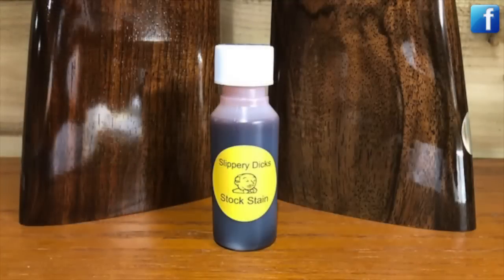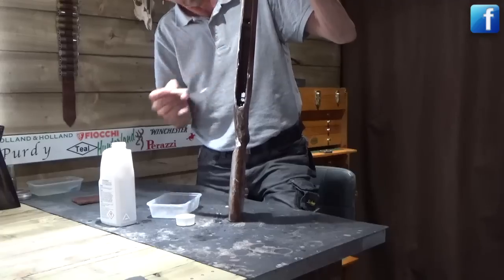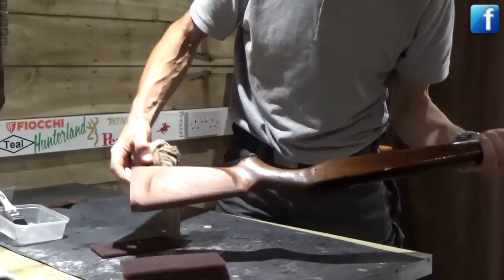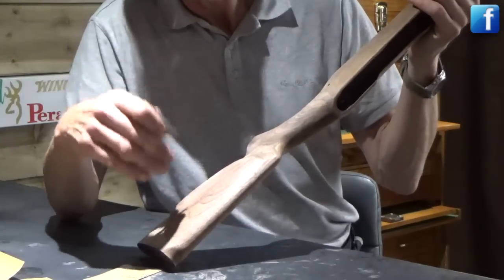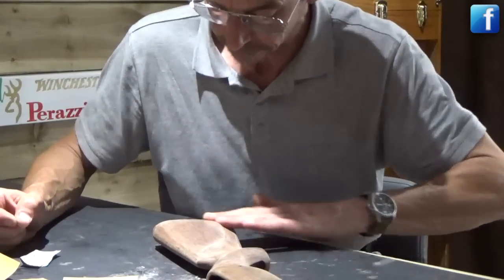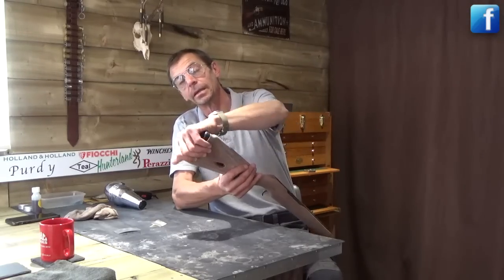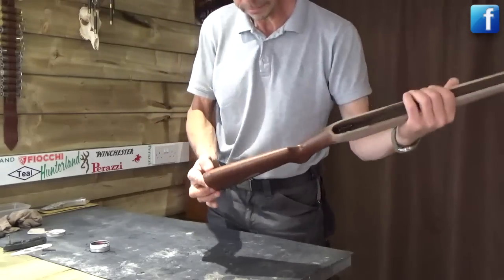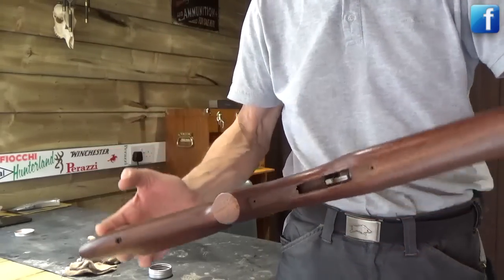How To Refinish Your Own Gun Stock - Part 1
Have you ever wanted to refinish or just improve the finish on your gun stock and lacked either the confidence or know how to do it yourself? I will take you through all the stages of stripping and refinishing your gun stock. Click 'SHOW MORE' for index and Facebook link.

0:22     Introduction
2:33     Part 1 - Stripping
14:44   Part 2 - Preparation
28:58   Part 3 - Applying the Stain